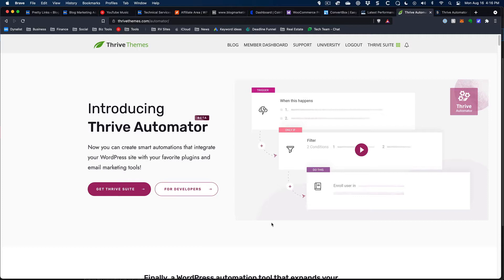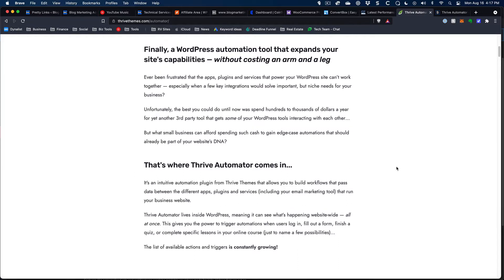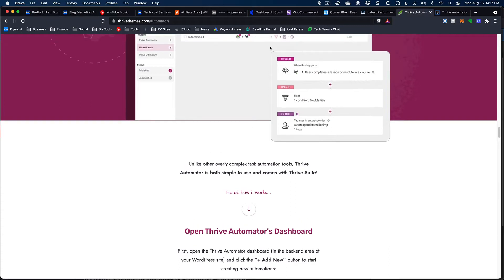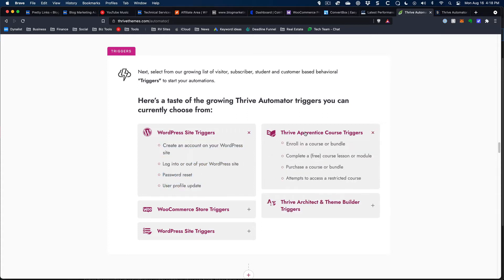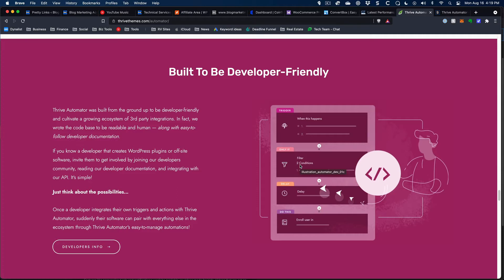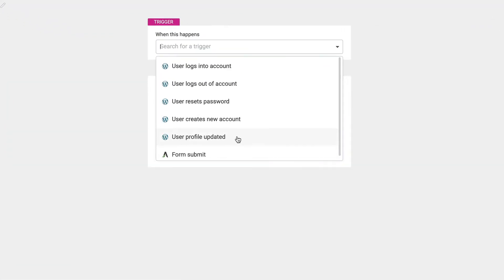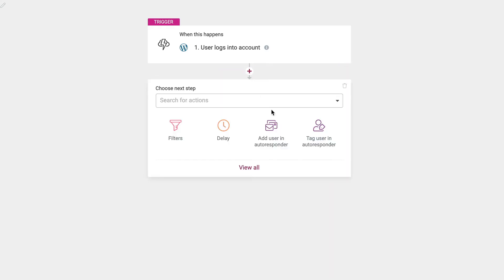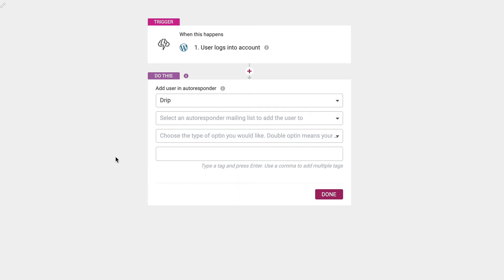First Look At Thrive Automator: Will This Solve The Long-Standing Issue With Thrive Suite?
Will Thrive Automator solve one of the biggest issues with Thrive Suite? Namely, the lack of integrations with third-party plugins?

I've been a big fan of Thrive Themes for a long time. Before they even had all the plug-ins they do now.

I've recommended Thrive Suite to many people. I've used it on client sites. It is an amazing package and, to this day, I think it is the best "bang for your buck" investment you can make. The amount of capability you get for one simple price is amazing.

But, there's always been an issue...

And that issue was integrations.

Thrive Suite, as you might expect, works well with itself. The various components of the Suite all work together very nicely. Not only that, but Thrive works a lot of different CRMs (even FluentCRM!), some membership plugins, etc.

But, it wasn't that hard to run up into the integration issue with Thrive Suite.

Thrive Suite has always been way more close-natured. It didn't have the necessary hooks and APIs to allow third-party tools to work with it. It was not extendible.

The addition of Thrive Automator shows they're paying attention.